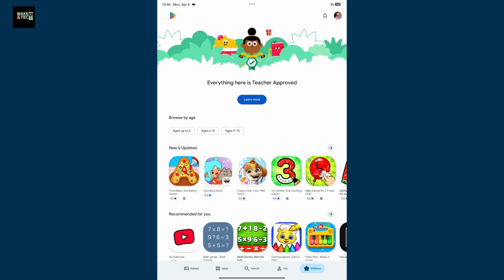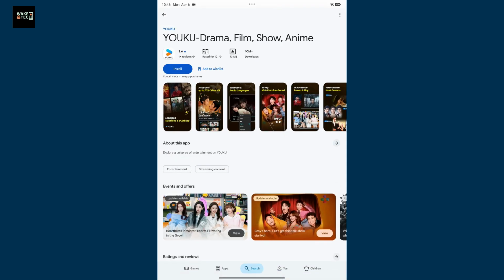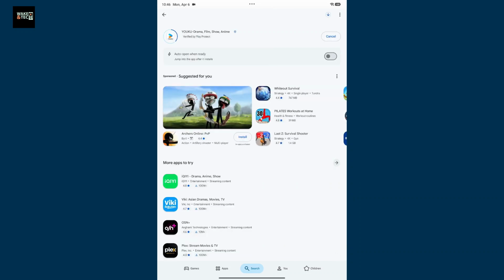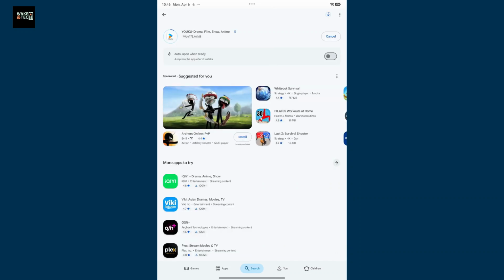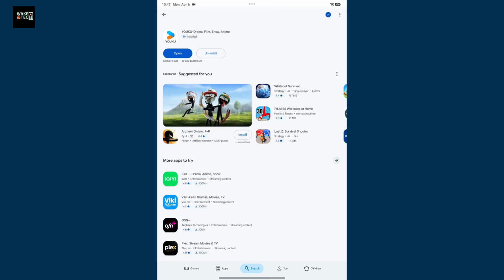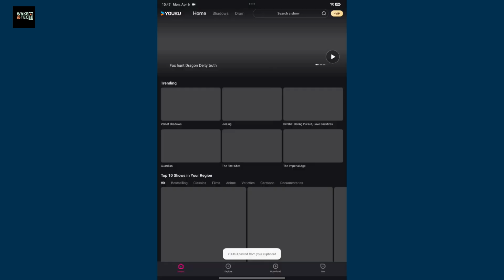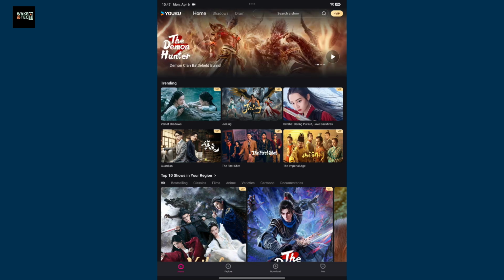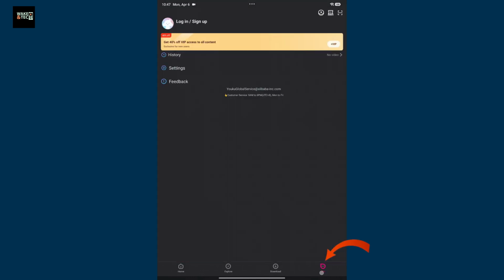How to Install Youku on Android Easily | Step-by-Step Tutorial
Trying to download the Youku app on your Android phone, but not sure where to start? You’re in the right place!

In this quick and (easy) step-by-step guide, I’ll show you exactly how to download and install the Youku application safely on Android in 2026. Whether it’s not showing in your Play Store or you’re facing region issues, I’ve got you covered!